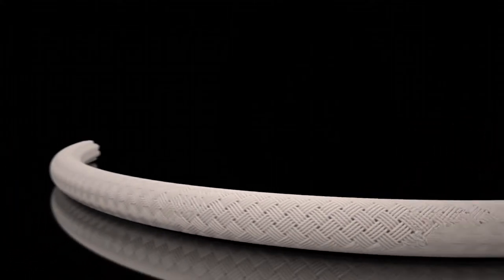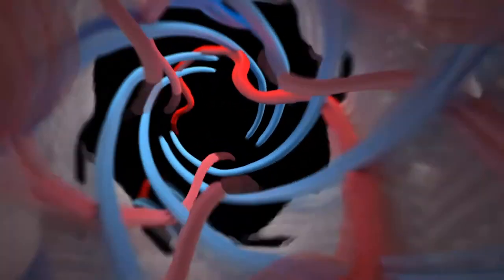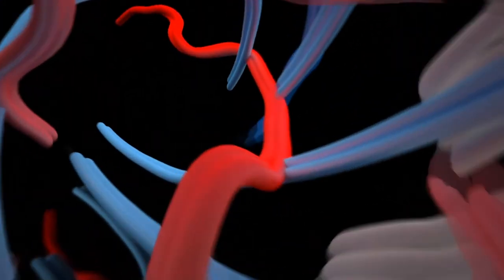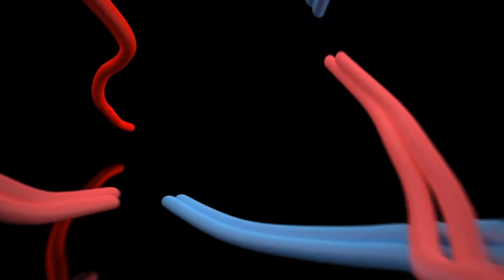Platinum® Arbor Access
Platinum® - The Revolution in 21st Century Rope Design
Platinum enables for the first time ever, the production of compact and yet soft and flexible ropes free of sheath slippage. Platinum provides a durable mechanical connection between the core and the sheath. At certain intervals, core and sheath yarns are intertwined with one another. These junctures stop the sheath from sliding around on the core and thus effectively prevent sheath slippage. Platinum achieves excellent transmissin of forces from the sheath to the core. This prevents overloading of the sheath.  The sheath is constructed of polyester and the core from high strength polyamide.